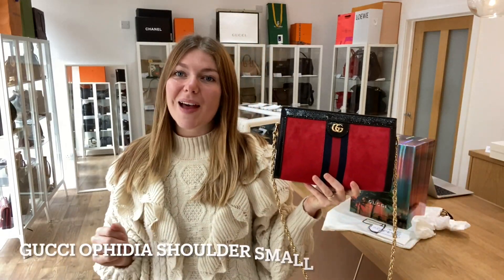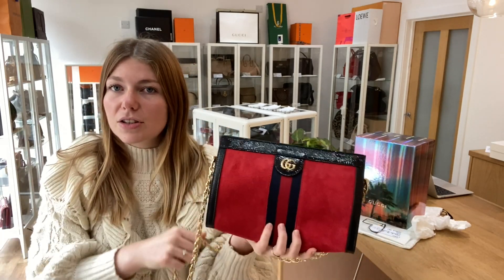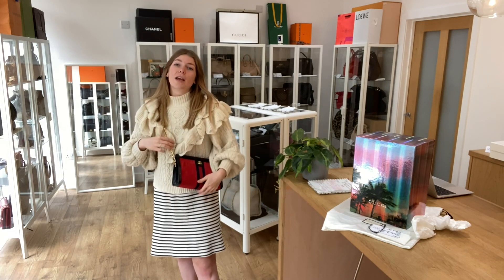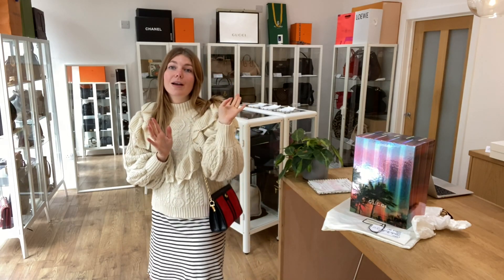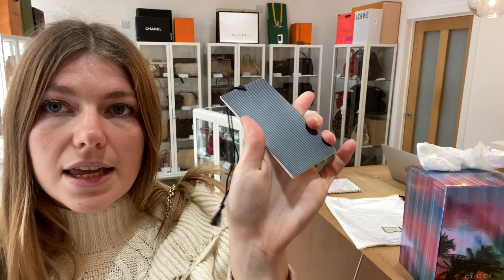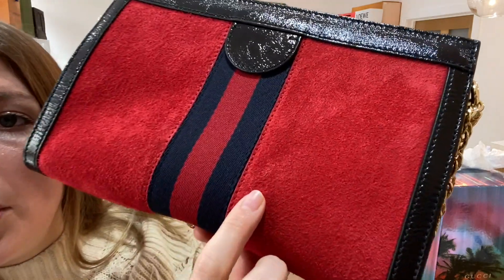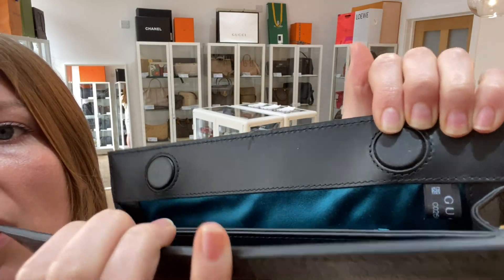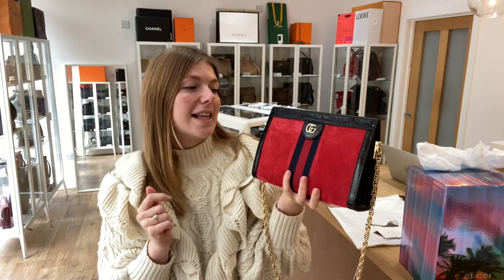Gucci Ophidia Shoulder Small Bag Review